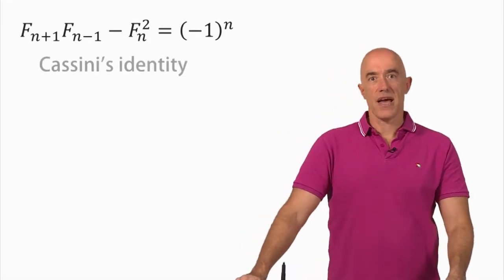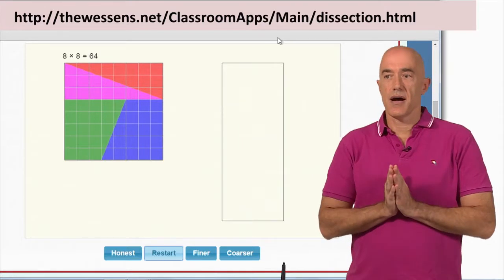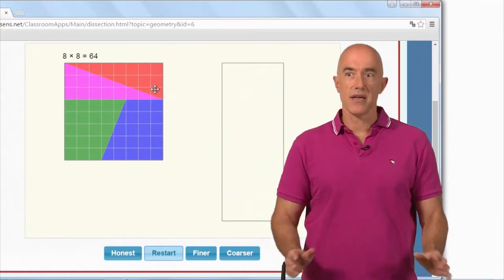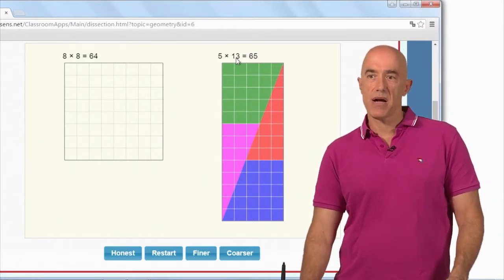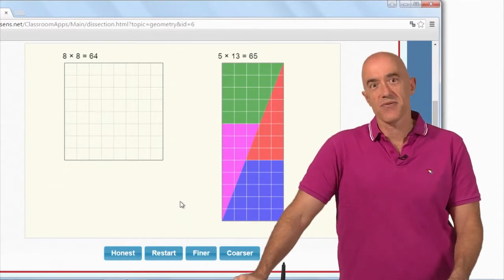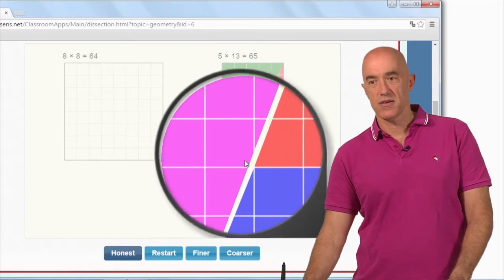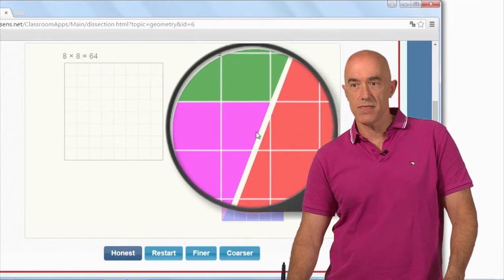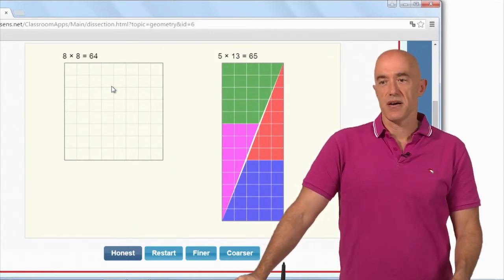The Fibonacci bamboozlement | Lecture 8 | Fibonacci Numbers and the Golden Ratio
Explanation of the Fibonacci bamboozlement. The Fibonacci bamboozlement is a dissection fallacy where the rearrangement of pieces in a square can be used to construct a rectangle with one unit of area larger or smaller than that of the square.  The square and rectangle have side lengths given by Fibonacci numbers.